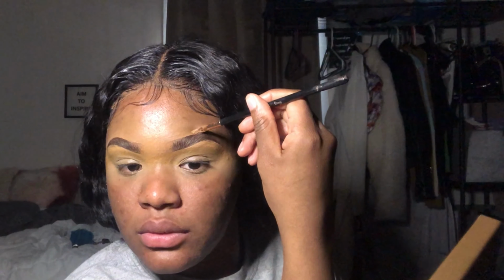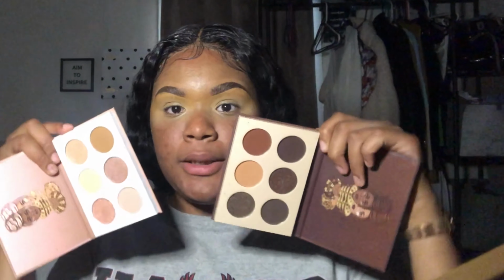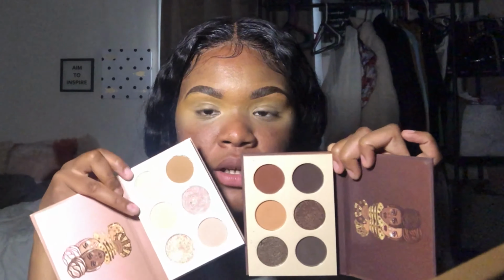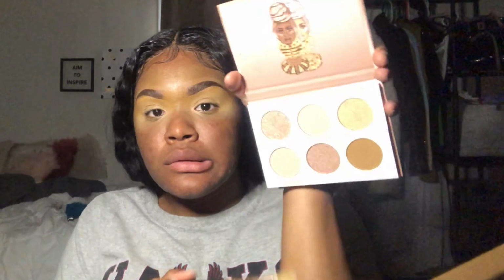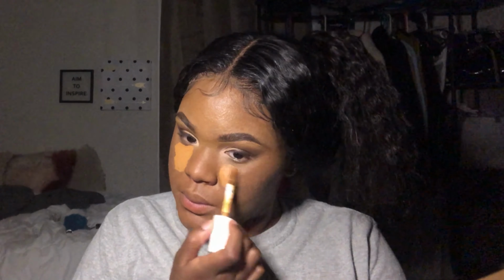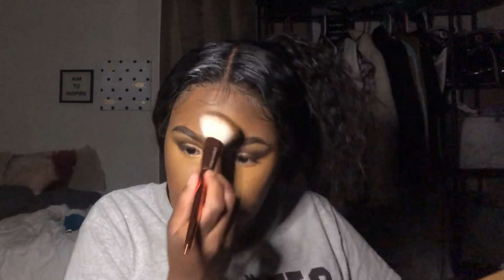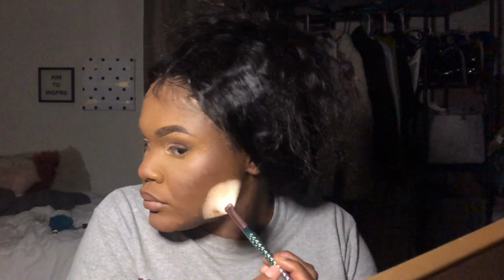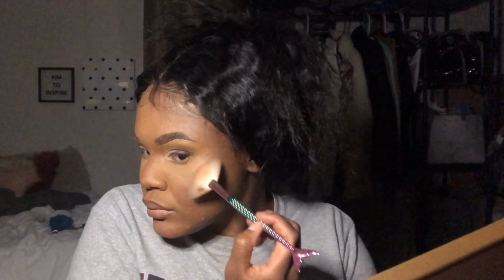BECOME YOUR OWN MUA | THENeutral Look For Every Girl | NARS Foundation | ELF Concealers | Talk Thru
HEY SISSSSSSS,
WELCOME BACK!
TODAY WE ARE TESTING OUT A LOT OF NEW PRODUCTS (LISTED BELOW) TO END UP WITH THIS BOMB SIMPLE BUT MUCH NEEDED FOR EVERY SPECIAL OCCASION LOOK!

STAMPS ARE HERE FOR YOU GUYS TO SKIP TO THE PARTS YOU ACTUALLY WANT TO SEE.

TIME STAMPS::
New products; 0:17
Eyeshadow 07:16
Foundation 14:40
Concealer 16:00
Contour 16:52
Nose contour 17:23
Blending starts 17:53
Setting 19:19
Powder contour 21:02
Blush 22:42
Highlighter 23:01
Freckles 23:34
Setting spray 24:19
Final finishes 24:28
Final reveal 24:52

ALSO HERE IS A THE PRODUCTS USED TO DAY

Primers skintune blur and pur 4 in 1 correcting primer

Eyes Juvias Place the nudes palette & the chocolates palette

Face foundation Nars all day luminous semi matte color Macao med/dark4 & elf flawless satin foundation 450 caramel
Concealer elf hydrating camo satin finish in deep olive & medium beige

Powders wet n wild mega glo contouring palette contour & Laura Mercier in translucent honey

Blush ciate London marbles light in dusk

Highlighter maybelline masterchrome in 100

Setting spray ciate London everyday vacay